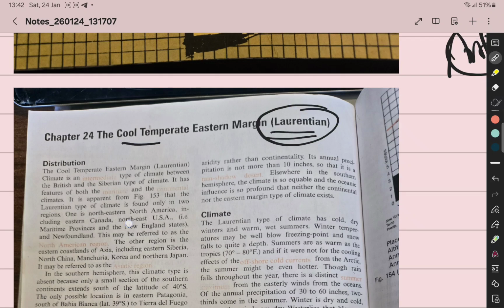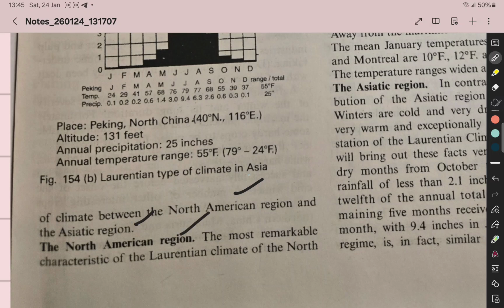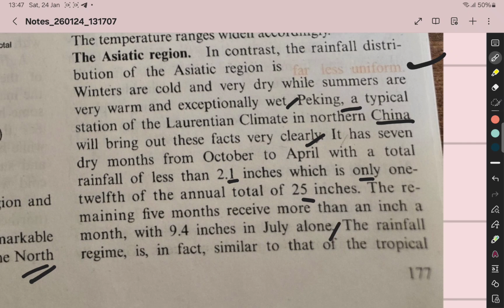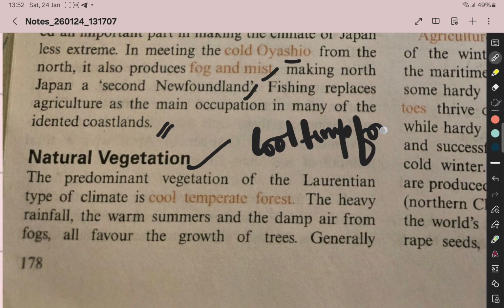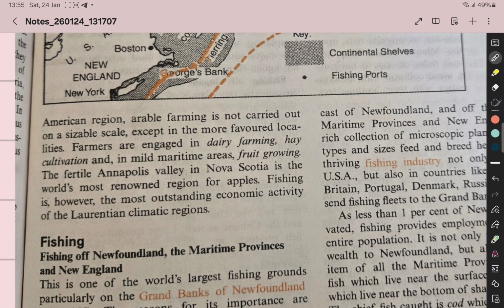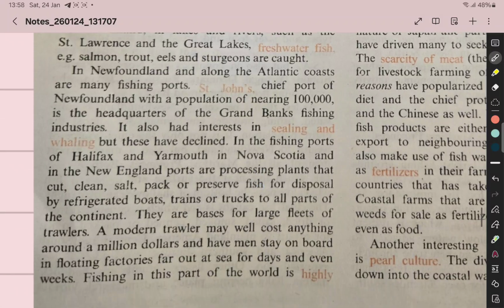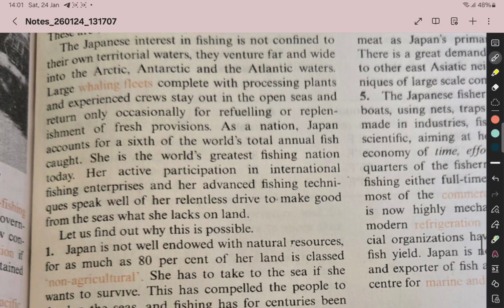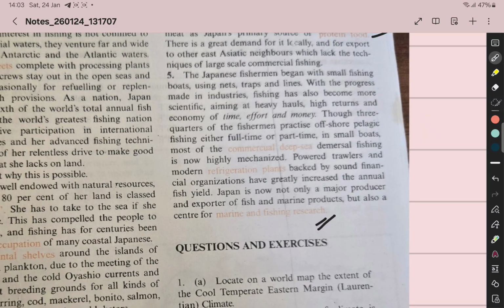The cool temperate eastern margin ( lauretian type climate)